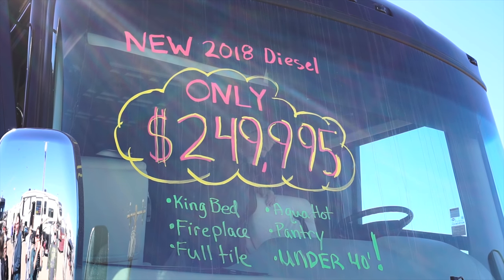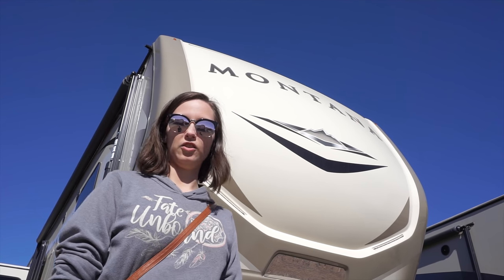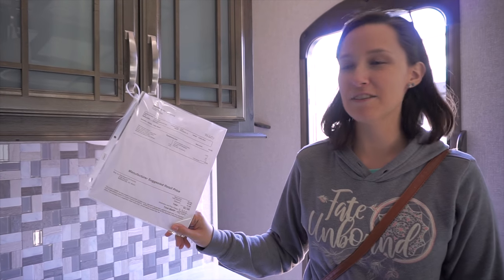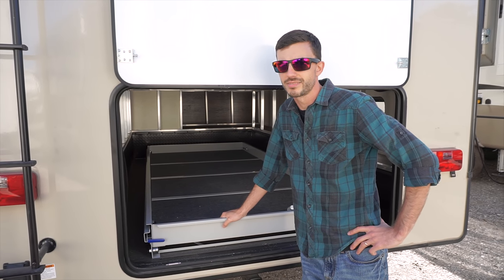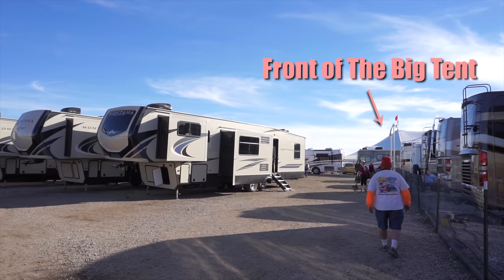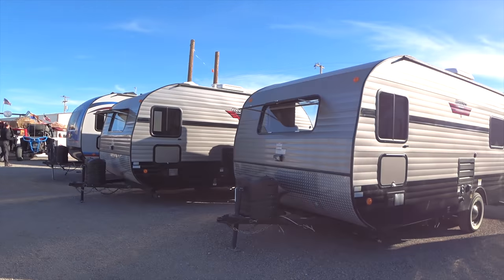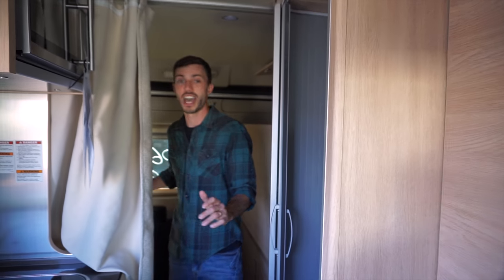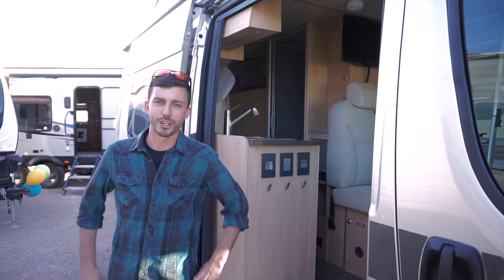Quartzsite, Arizona Big Tent and RV Show - RV Tours, Food, and Gear!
What is the Quartzsite, Arizona Big Tent and RV Show all about? Open RV's galore for you to tour, delicious food, and a massive tent full of RVing gear!

⭐ Allen H.
⭐ Andy U.
⭐ Audrey T.
⭐ Blue Mountain Bigfoot Research
⭐ Bryan A.
⭐ Craig S.
⭐ David D.
⭐ Derrick & Effie P.
⭐ Ed & Bev W.
⭐ Greg L.
⭐ James G.
⭐ Jeb & Barb B.
⭐ Joanne C.
⭐ Joseph H.
⭐ Mark H.
⭐ Melissa M.
⭐ Ralph W.
⭐ Schylar B.
⭐ Scott R.
⭐ Scott W.
⭐ Shalako
⭐ Stephany J.
⭐ Stephen C.
⭐ Steve H.
⭐ Susan R.
⭐ Tarek B.
⭐ Terri L.

Quartzsite, Arizona is the snowbird capital of the world. Millions of RVers pass through this tiny town every year in an effort to escape the cold northern winters and relish in the warmth of the American southwest. However, more than the warm weather attracts RVers to this hole in the wall town and that's the Quartzsite RV Show and Big Tent!

☆MUSIC CREDITS
IKSON

Soundstripe.com